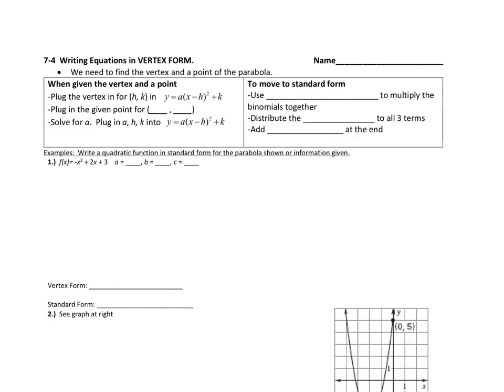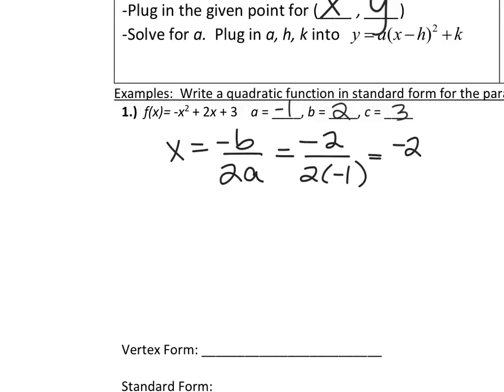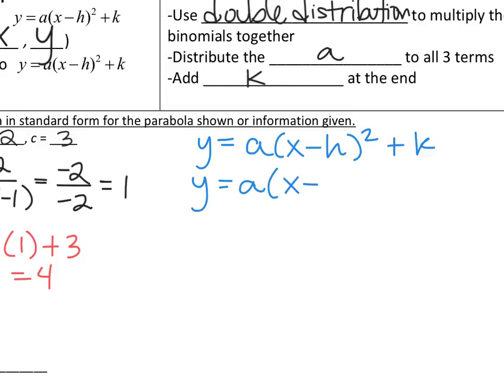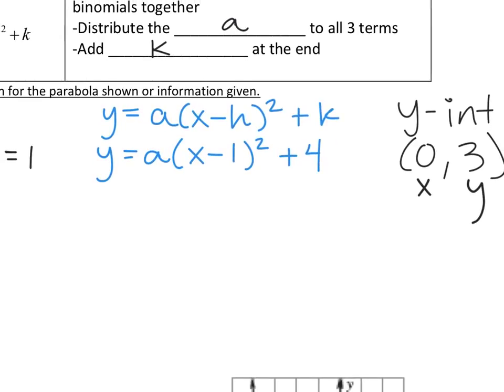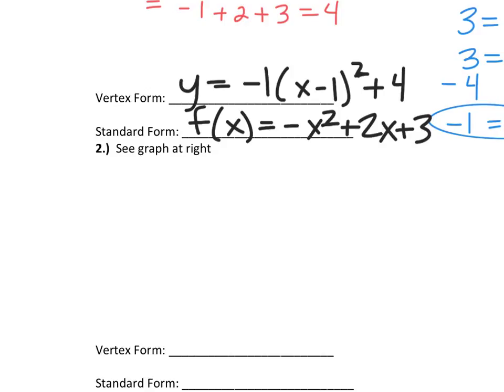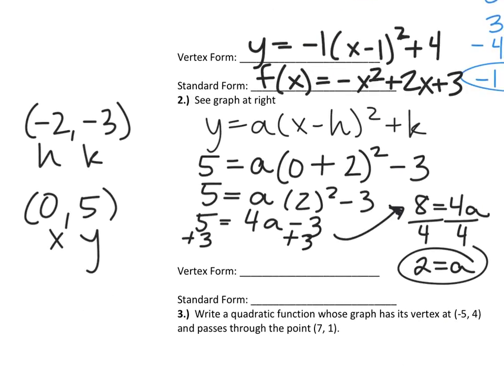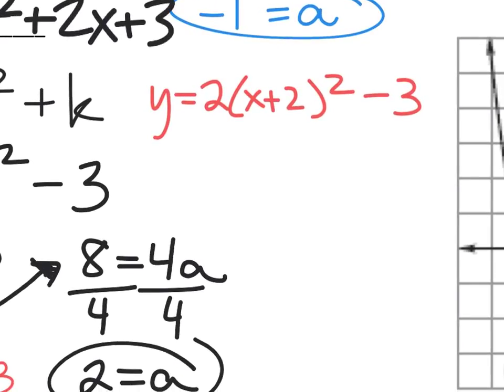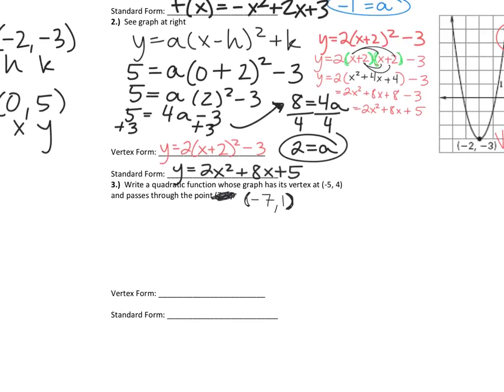Algebra 7 4 Writing in Vertex Form